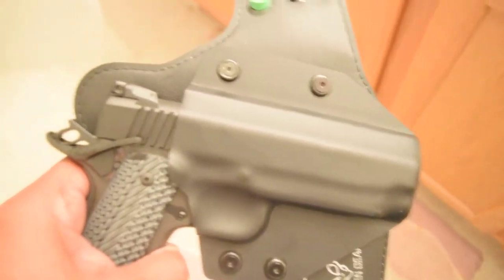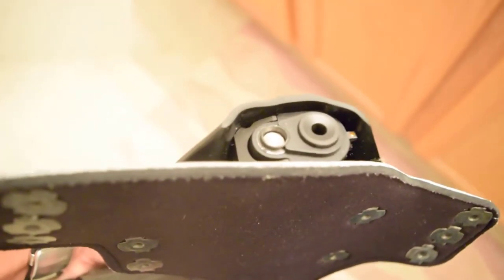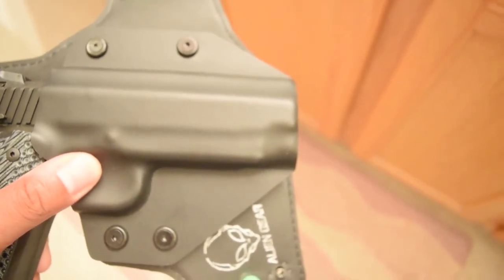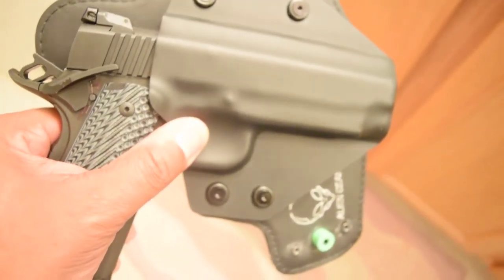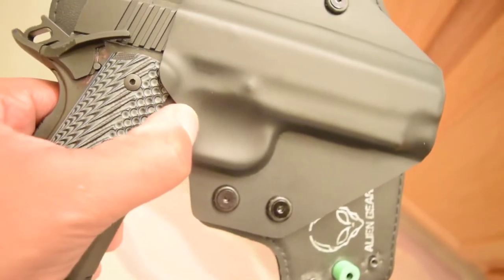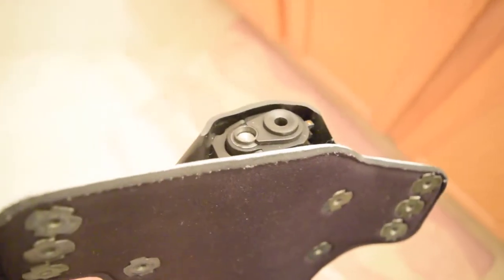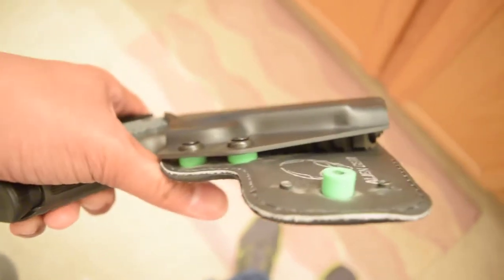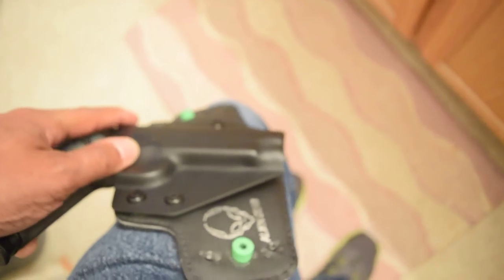Rock Island Armory MS Tactical 1911 - holster shell fitment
Just a quick video showing the fitment of the shell I ordered from Alien Gear.  There's no fitment issues whatsoever.  It mounts solidly at the trigger guard but also has enough inner shell area at the tip of the shell to allow for a decent fit of the full rail.